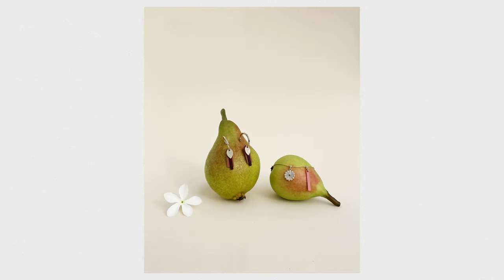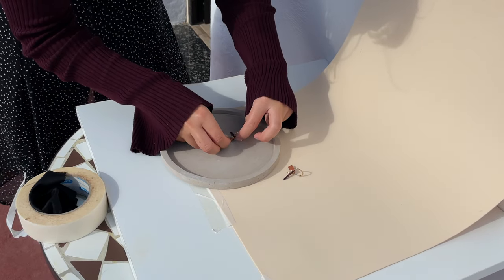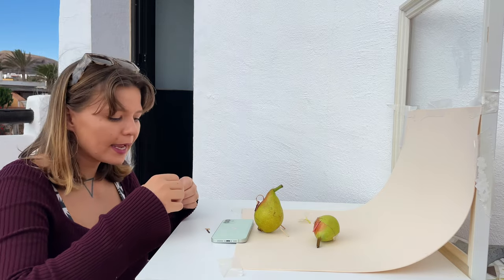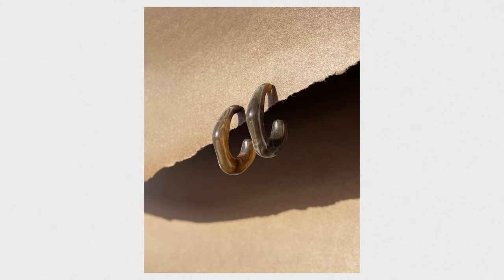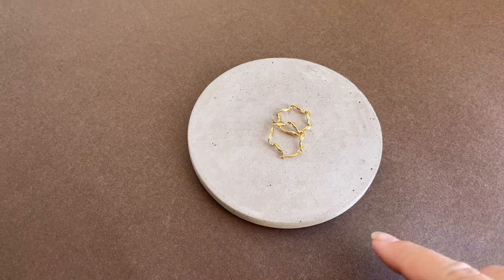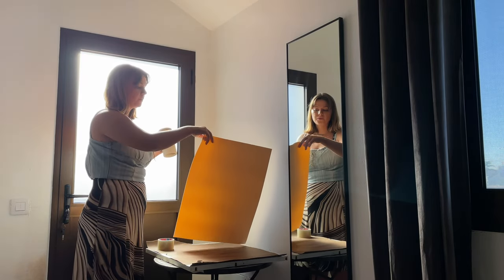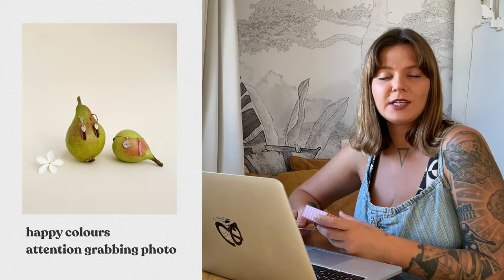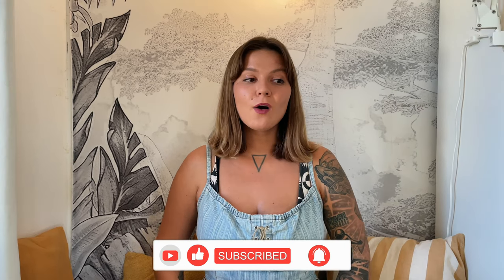How to take aesthetic jewelry product photos at home with an iPhone?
Learn how to take jewelry product photos at home with your iPhone! In this video I am sharing 6 creative ideas for jewelry product photos and sharing my best tips for jewelry product photography. You will see the behind the scenes of a creative jewelry product photoshoot.

I hope this video inspires you to create amazing product photos on a budget and be creative with your resources. Watch this video for iPhone product photography tips and ideas for photos of bracelets, earrings, and rings.

Also, at the end of the video I am commenting on my jewelry photos to share my thinking process of coming up with ideas for aesthetic product photography.

Join my course to dive deeper in the mobile product photography. I will teach you how to:

* come up with creative ideas for product photos
* Where to find props for product photography
* How to style products with props
* How to create beautiful compositions
* How to take/select/edit photos on an iPhone

Get started with your creative career by taking my course!

✨LET’S CONNECT✨

00:00 - Intro
00:55 - Minimalistic earring photo idea
02:45 - artistic still life product photo
04:27 - simple jewelry photo idea for earrings
05:45 - Coming up with ideas for jewelry product photos
06:28 - Product photography idea for rings
07:51 - Creative light play  jewelry photo idea for earrings
08:45 - Bracelet product photo idea
09:17 - How to come up with ideas for jewelry product photos
11:58 - Share your ideas for my future videos!